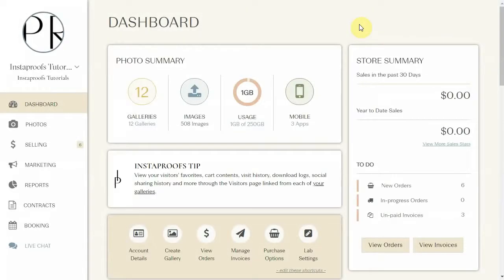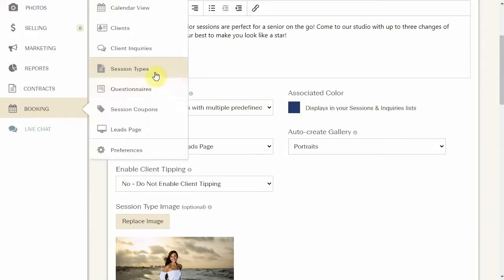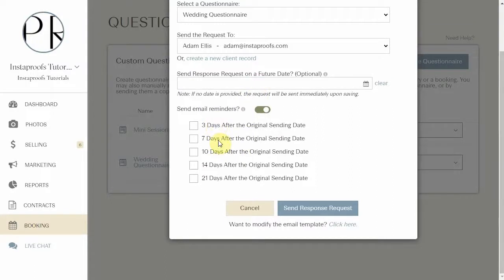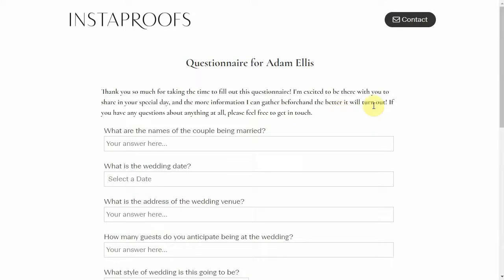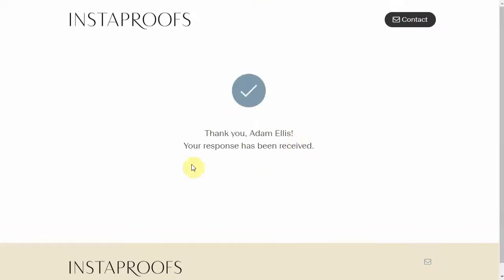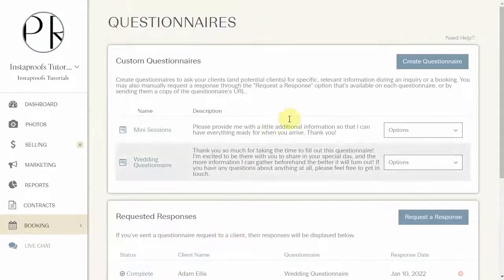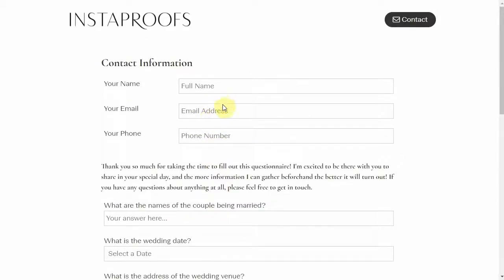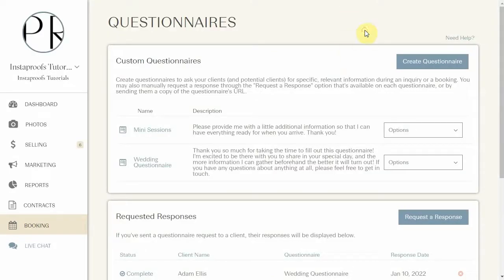Standalone Questionnaires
In this tutorial we go over how to create and use Standalone Questionnaires within the Instaproofs system.